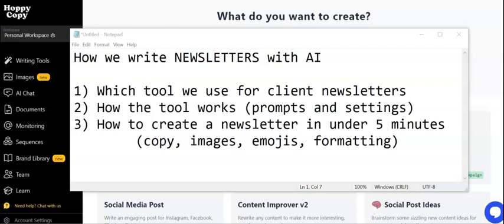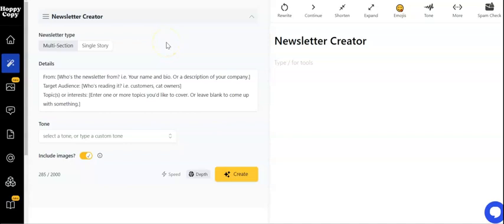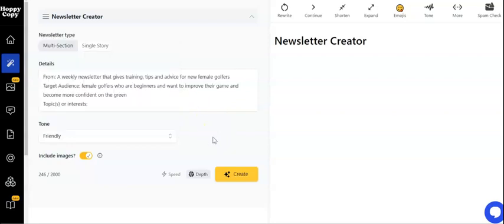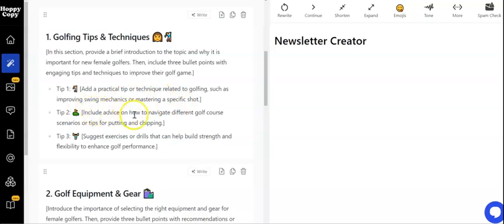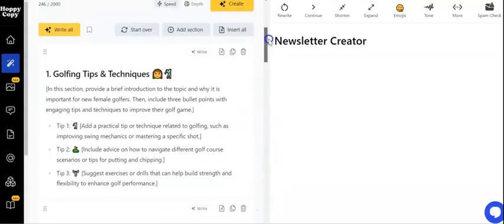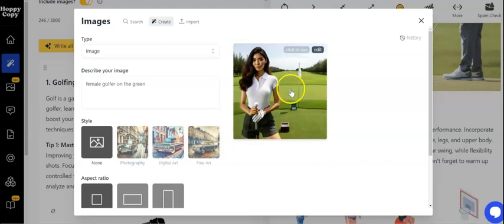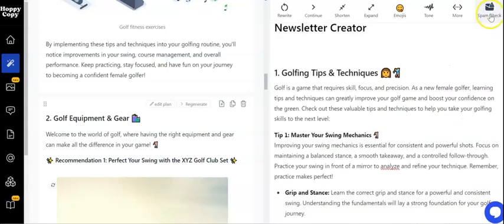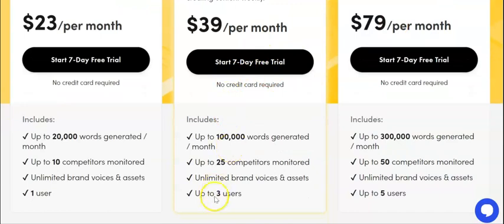HoppyCopy Newsletters | Create Engaging Newsletters Without Effort!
- **AI Copywriting Demystified:** Get the lowdown on using AI to write newsletters that captivate.
- **Lead Magnets & Organic Traffic:** Discover how to create lead magnets that drive subscribers your way.
- **Insider Tools & Tips:** We’re sharing our secret weapon, HoppyCopy, and how to utilize its fullest potential.

- **Save Time & Money:** Learn how AI can streamline your process, making content creation cost-effective.
- **Engage Your Audience:** Boost your newsletter's appeal with AI-crafted content that speaks directly to your subscribers.

CHAPTERS:
0:00 - Intro
1:19 - Essential Newsletter Tool
2:51 - AI Newsletter Creation Guide
7:27 - Editing AI-Generated Content
9:42 - AI Newsletter Writing Techniques
12:45 - AI-Generated Images for Newsletters
16:33 - Expanding Content with AI Chat
18:44 - Spam Checker Tool Overview
21:16 - Newsletter Tool Pricing
23:17 - Final Thoughts